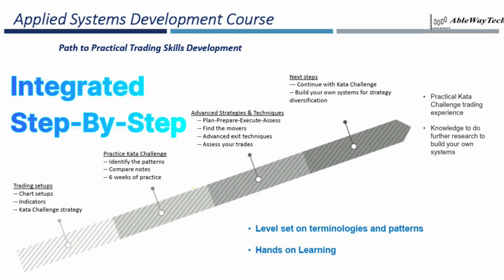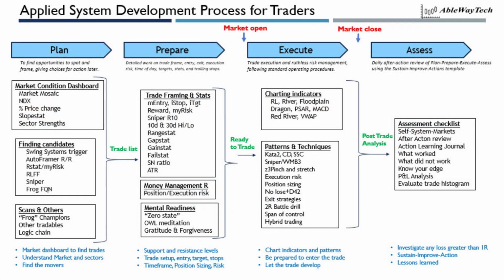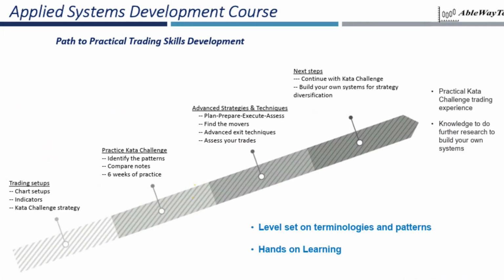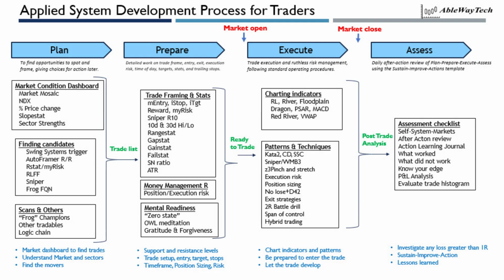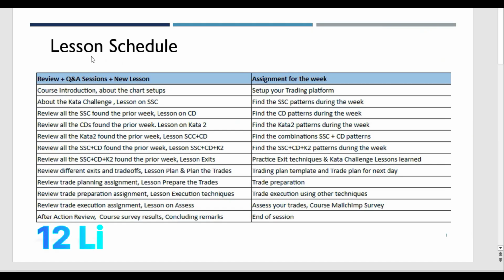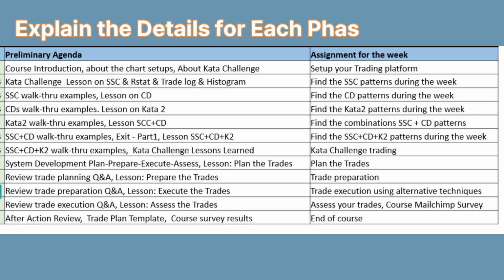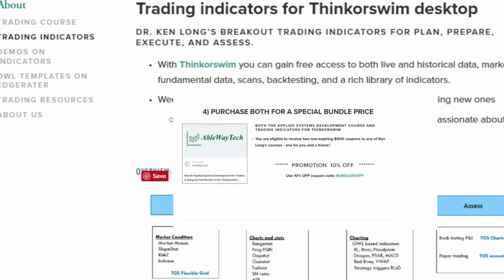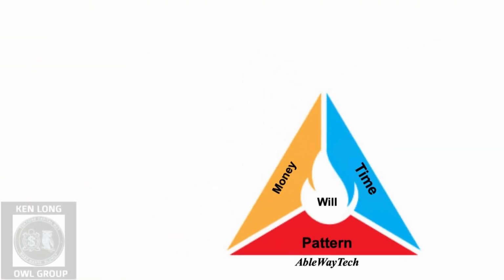Ken Long Daily Trading Plan 20240305 New workshop on Systematic Trading with AbleWayTech.com